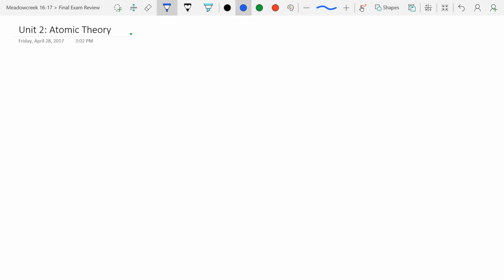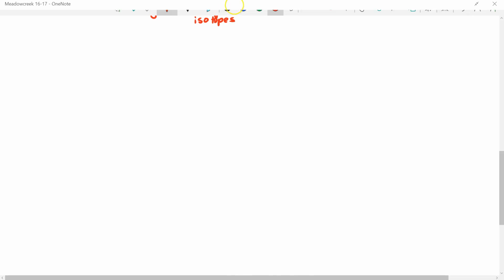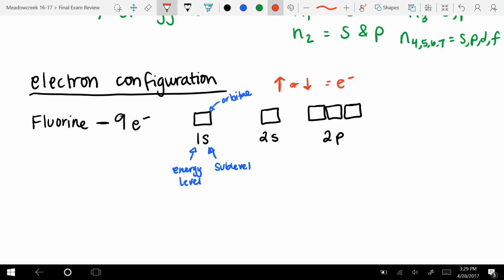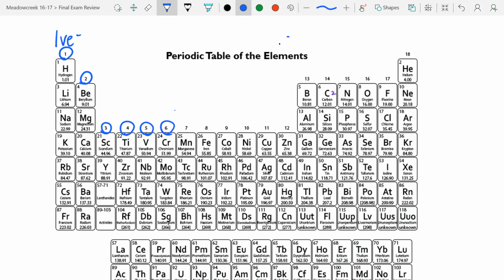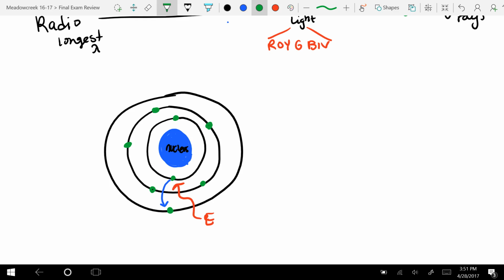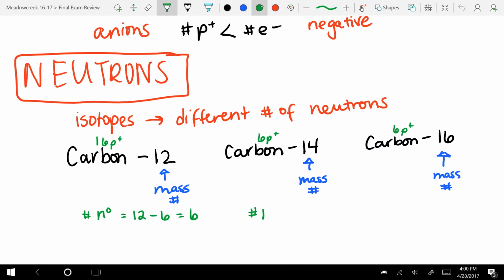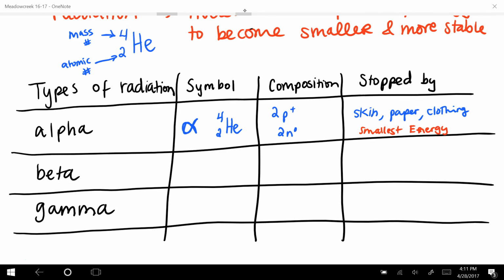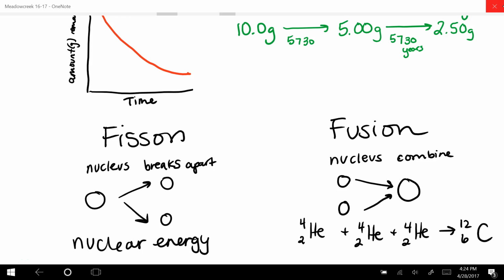17-18 Final Review Atomic Theory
This is Unit 2: Atomic Theory part of your Final Exam Review. Its really long but this unit was 5 weeks of a LOT of material.